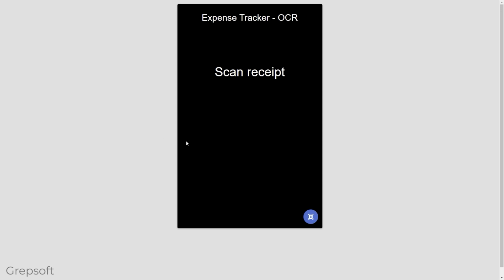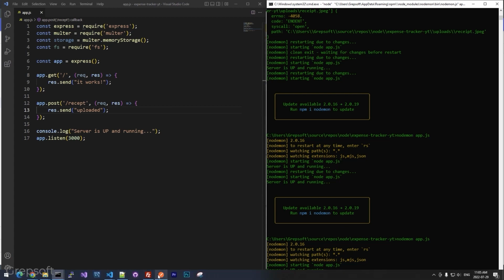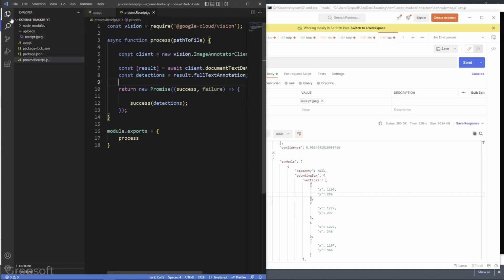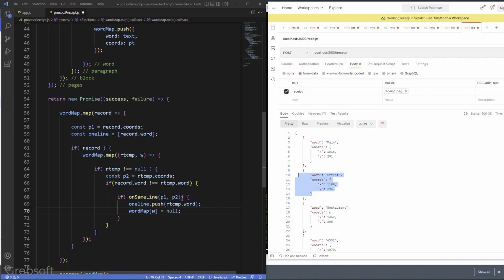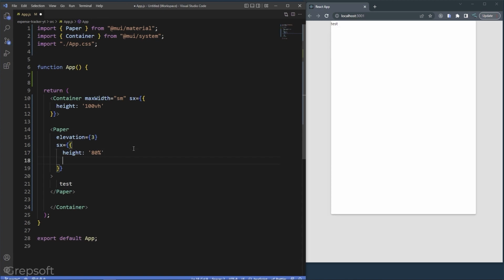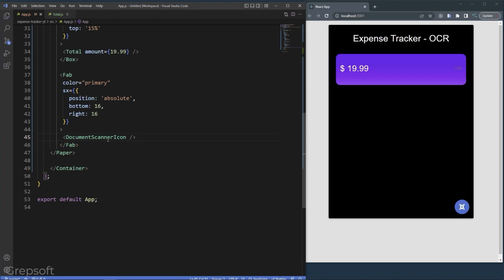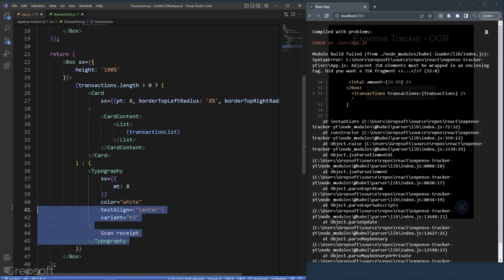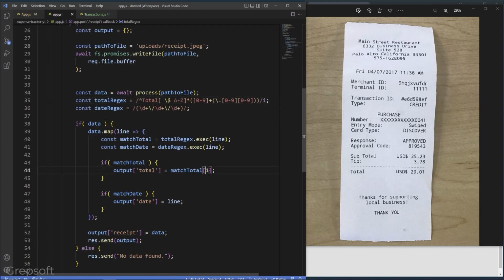For Dummies! Expense Tracker App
We are going to build an expense tracker app using React as the front end. Node as the backend and for processing the receipt image using OCR we will be using Google Cloud Vision API.

Google Cloud Vision API can make it really fast to extract text from an image using OCR. With some math we can the extract individual lines of text.

Topics covered:
- How to setup Google Cloud Vision API for OCR
- How to create a project in Google cloud console
- How to setup a service account on Google cloud console
- How to configure the API KEY in windows environment for Google cloud console
- Creating our own api in node js that interacts with Google cloud vision.
- How to test node js api using Postman.
- How to create a React app and use Material UI (MUI)

3:00 - Google Cloud Account setup
9:30 - Starting the back end
13:52 - File upload to server with multer
17:00 - Processing receipt with Google Cloud Vision
48:47 - Starting the front end
1:18:37 - Creating http service with axios
1:22:18 - Internationalization API (Intl)